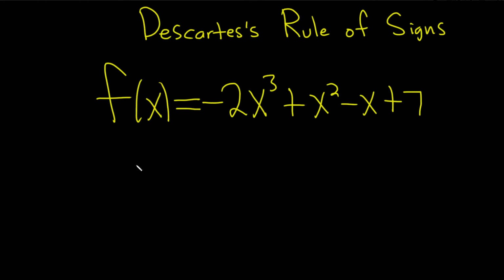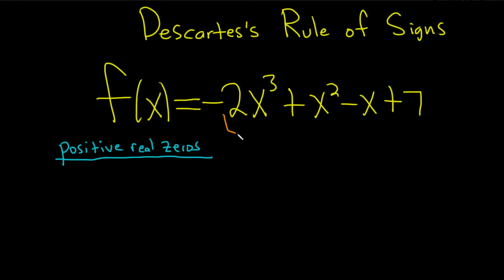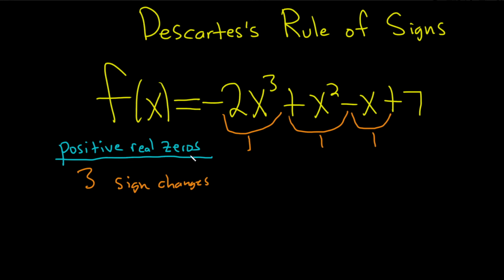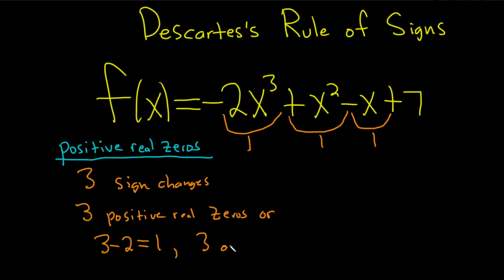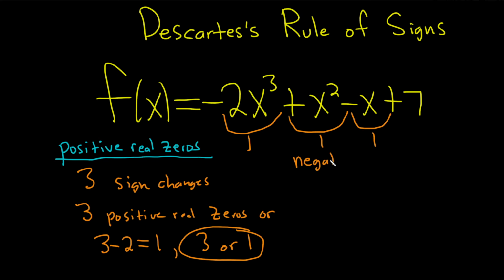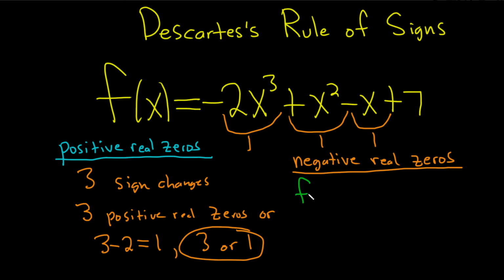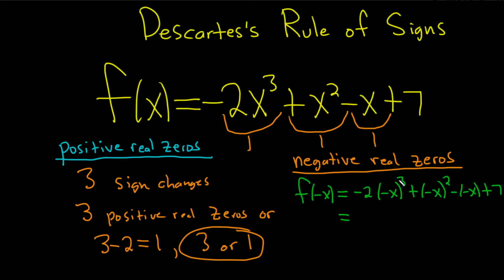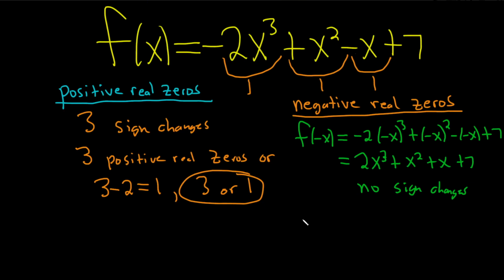Learn How to Use Descartes Rule of Signs to find the Possible Postive and Negative Real Zeros